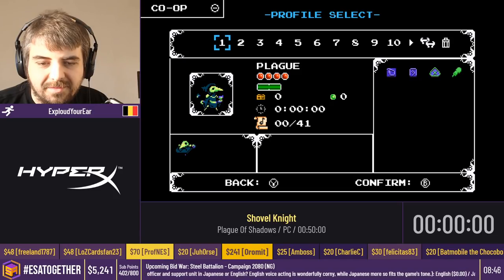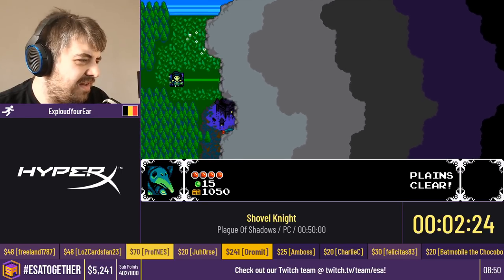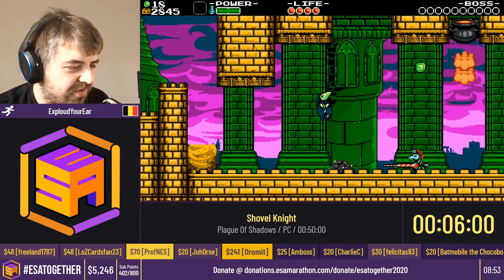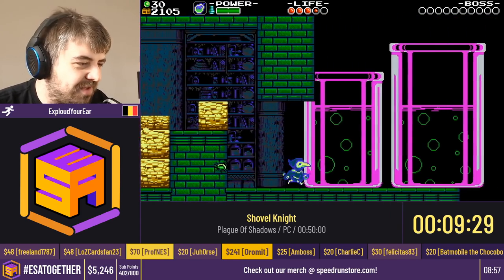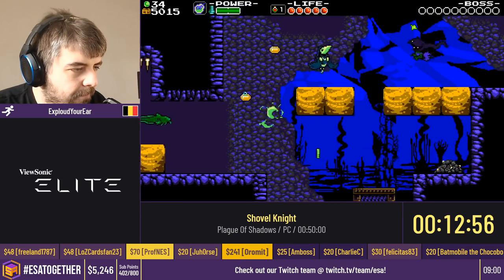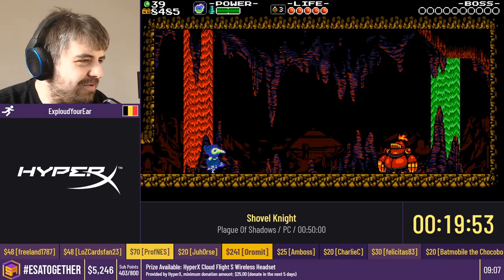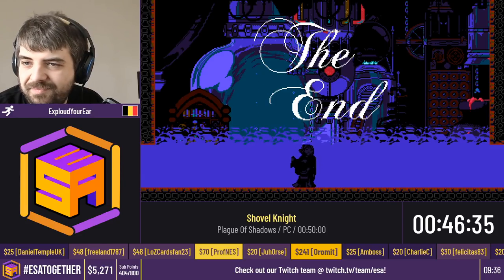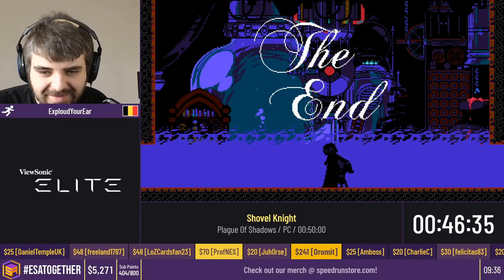Shovel Knight [Plague Of Shadows] by ExploudYourEar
This video was recorded live at ESA Together 2020, which took place from 6th to 13th April.